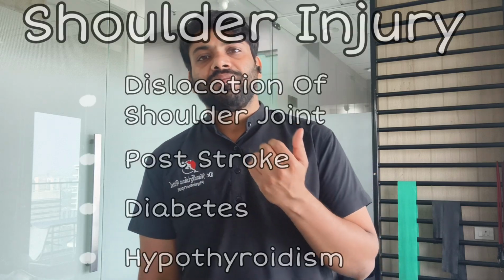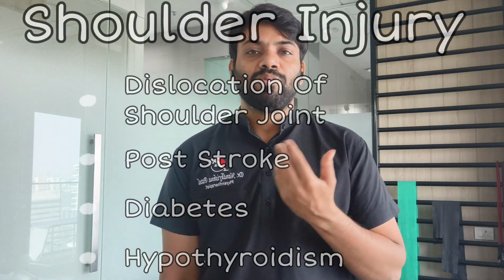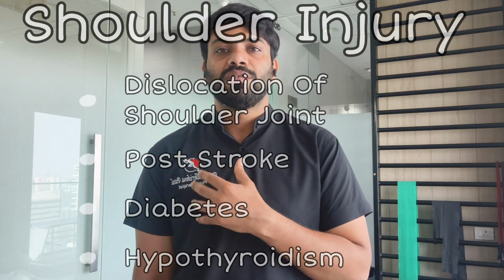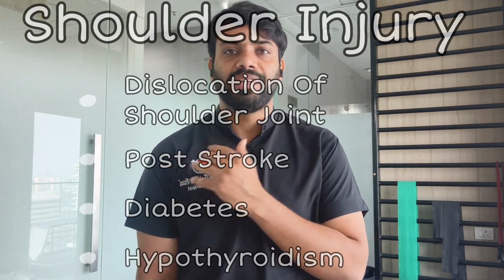Know your condition Episode 1- Frozen Shoulder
Frozen Shoulder
Basic informative video...